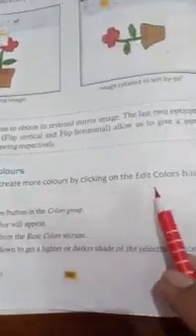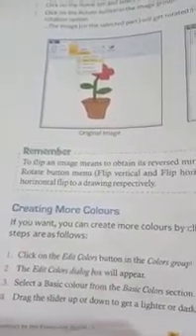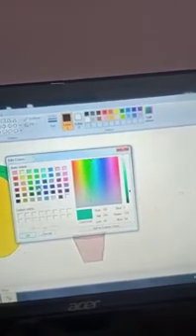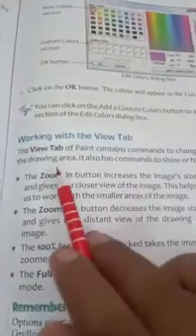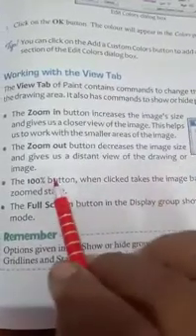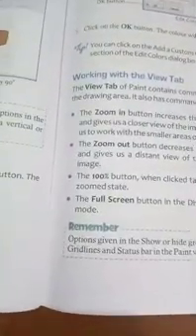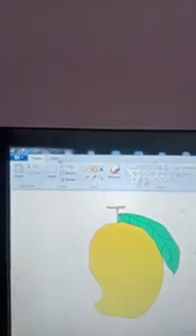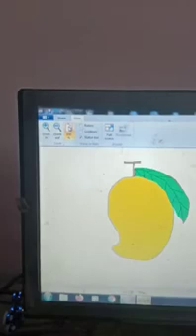Class 3 computer chapter 5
Topic Creating more colours, Viewing the picture